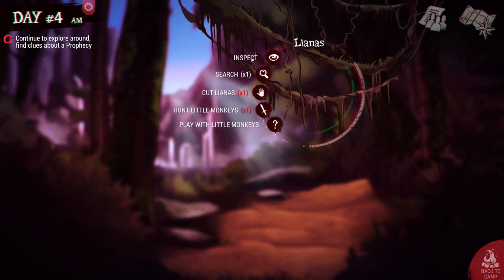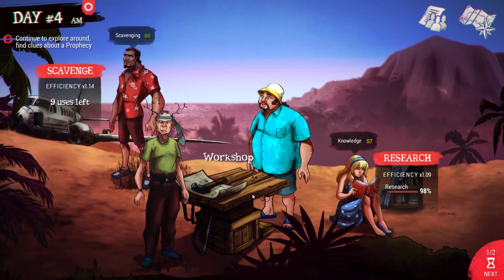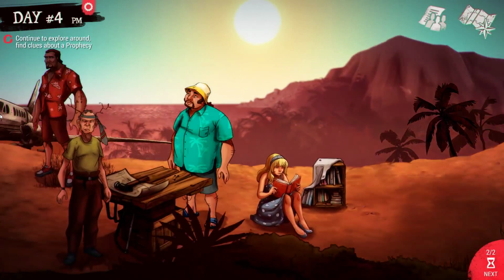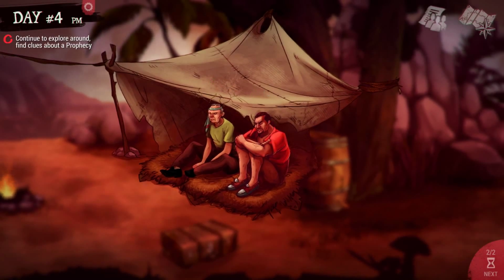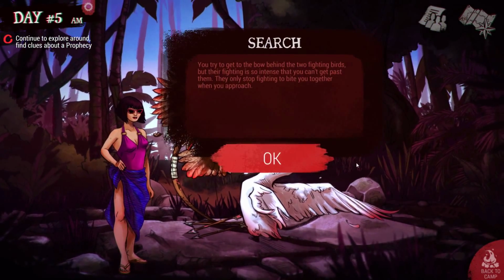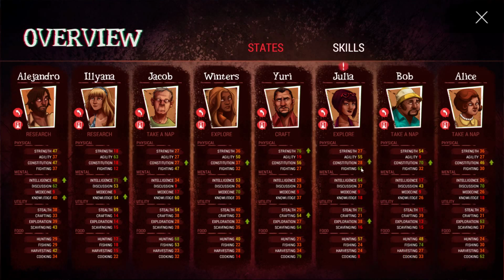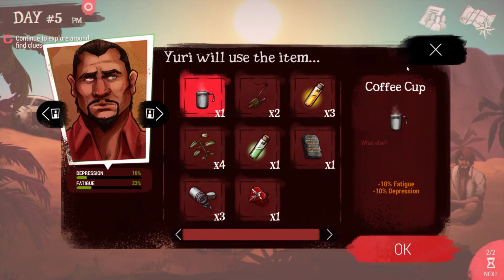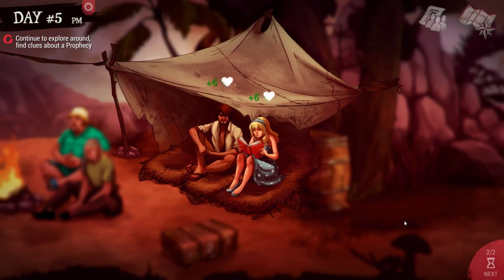Dead In Bermuda Demo Gameplay Ep.3 - End Demo ★ Let's Play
Let's Play Dead In Bermuda! Dead In Bermuda is a base building survival game with RPG and Strategy elements.